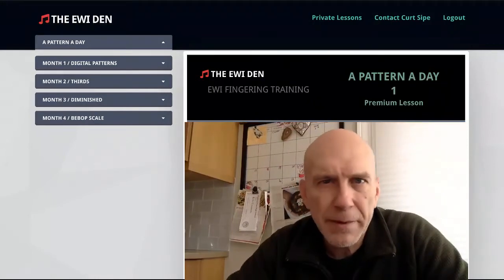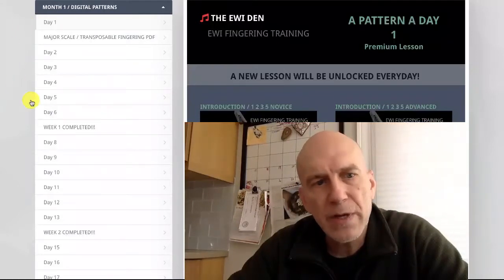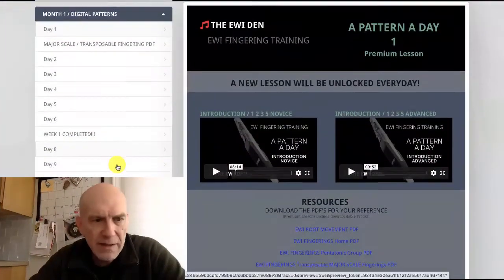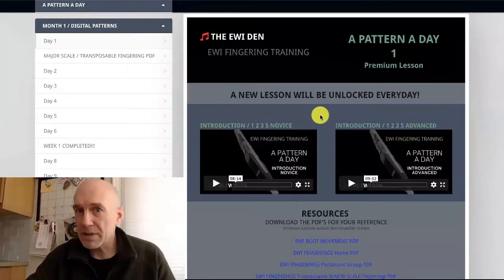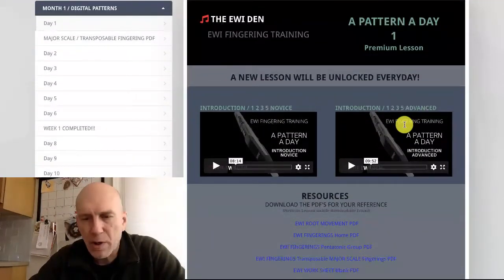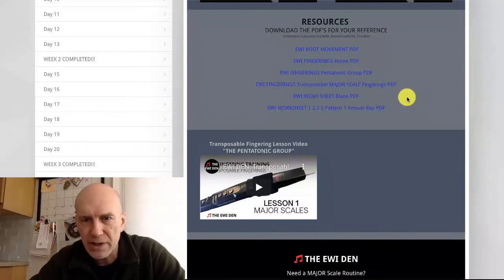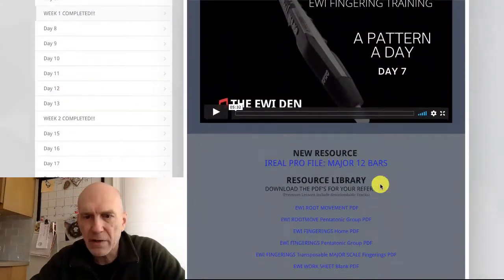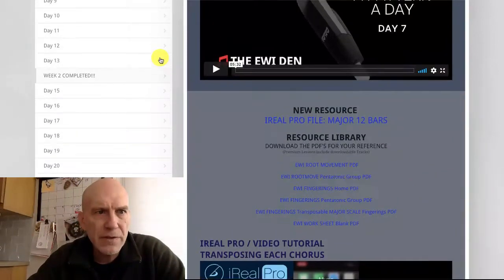A Pattern a Day - FREE LESSON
Free EWI Lessons and information / Play-a -longs / Fingering Charts / Back Ground Tracks / ETC. Checkout THE EWI DEN THE EWI DEN FACEBOOK GROUP JOIN THE EWI DEN FREE - EWI information and lessons

3 Transposable Fingering Books 24.99 / 9.99 each
Great Fingering Collections / EWI Standard
PDF BOOKS